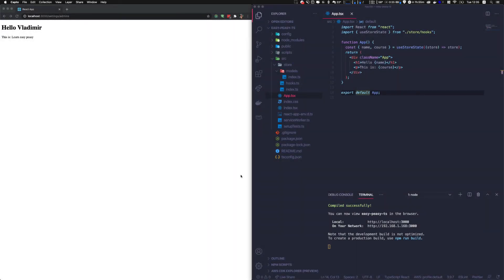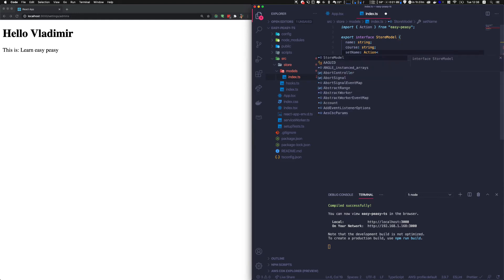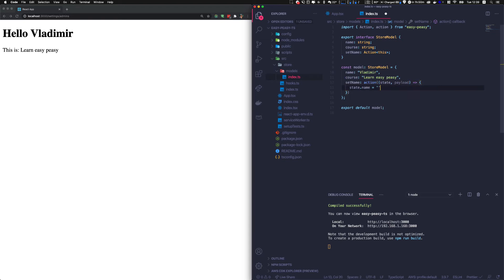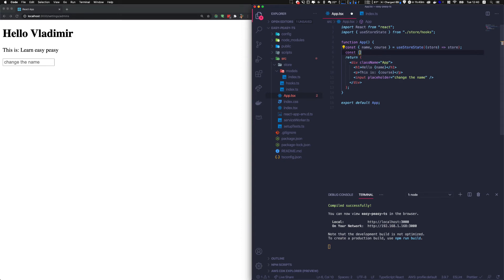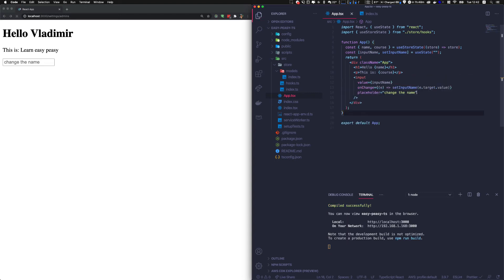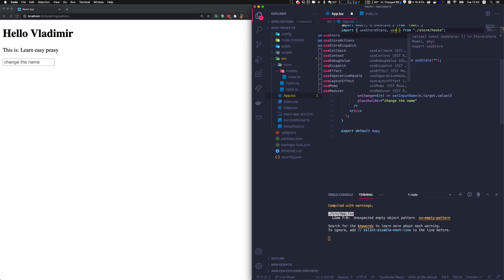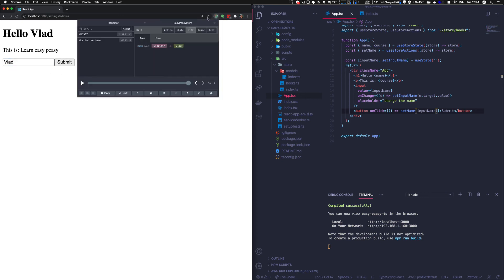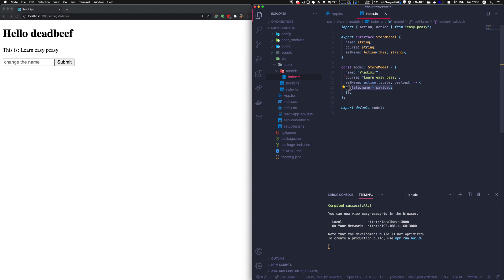React Redux Easy Peasy Complete Course - Actions (Part 2)